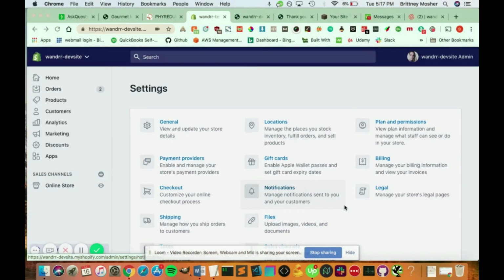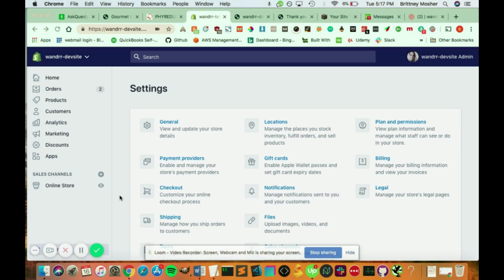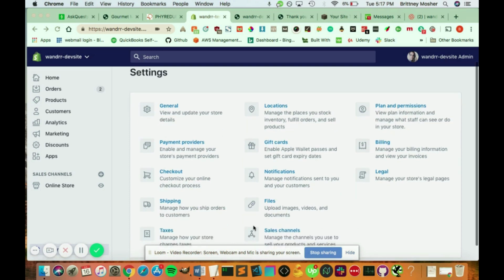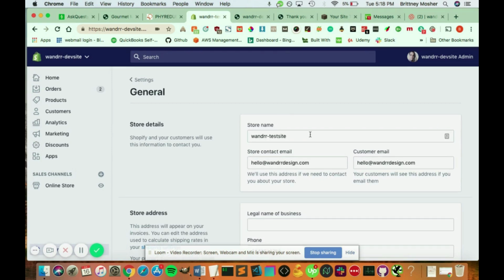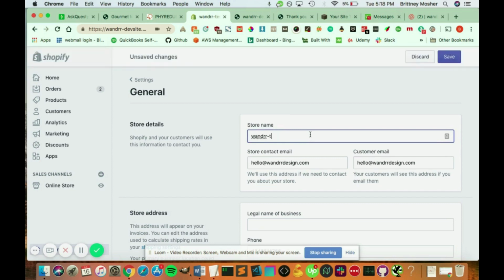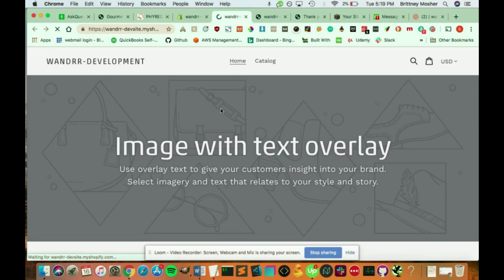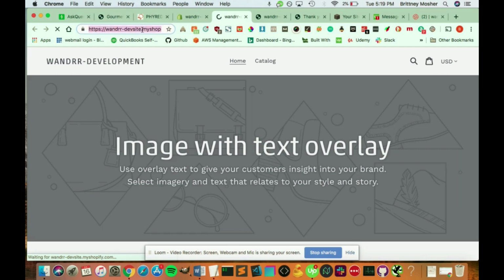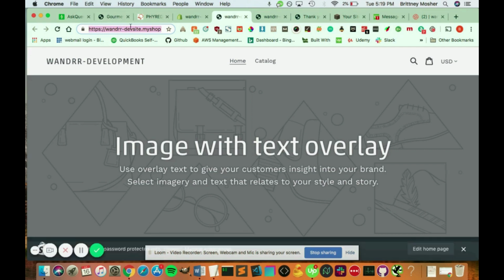Change Store Name | Shopify Tutorial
This is a Shopify tutorial on how to change the name of shopify store.